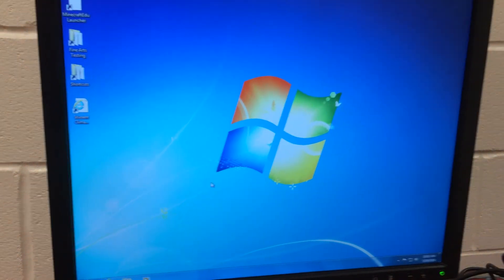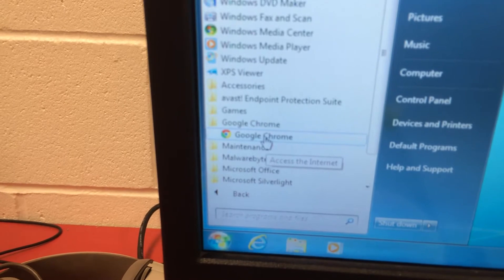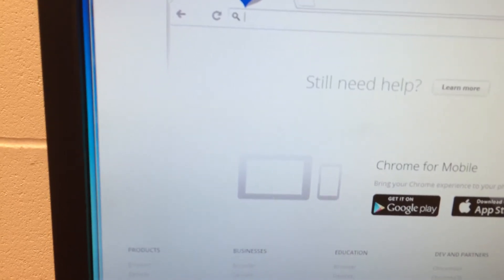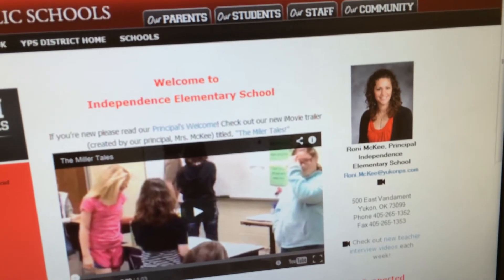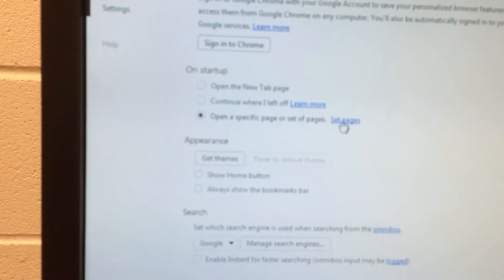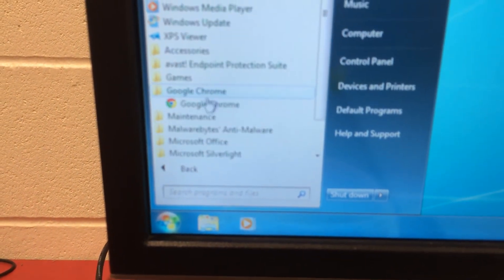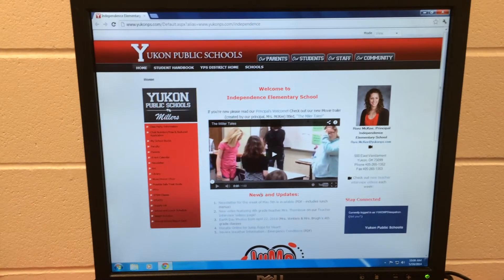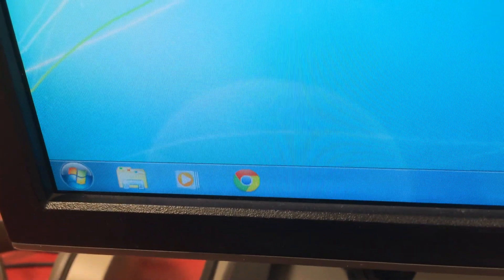Google Chrome & Homebase" Computer Lab Setup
This quick video shows the steps I used to make Google Chrome the default browser in our Windows7 school computer lab, "pin" Google Chrome to the task bar at the bottom of the screen instead of Internet Explorer, and make our school website the default homepage which opens each time the Chrome browser is opened. Note this is setup for the "generic student login account" we use at our school, this homepage setting may not persist when different users login to the computers in the lab.

It's very helpful to change the default homepage of your computer web browser in a school computer lab. That site can then serve as the "home base" where students link out to other web resources. This can streamline Internet access and reduce (or eliminate altogether) the time students spend in the lab typing different website addresses into their browser. It's good for students to know how to type in URLs in a browser, but it can also waste a lot of precious class time.